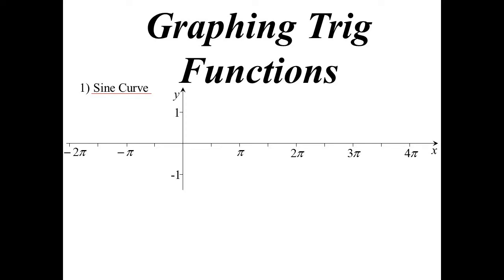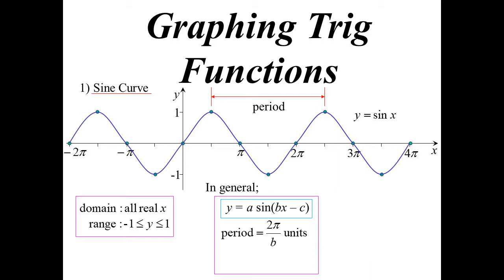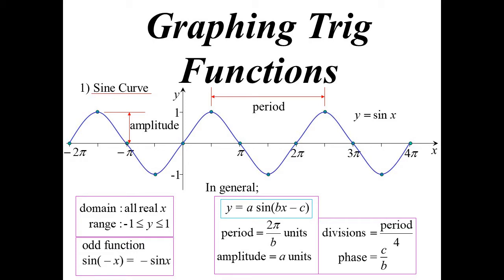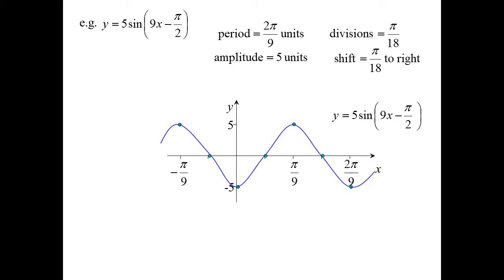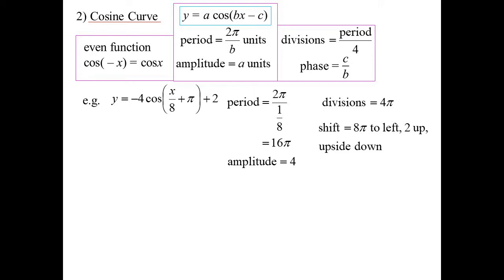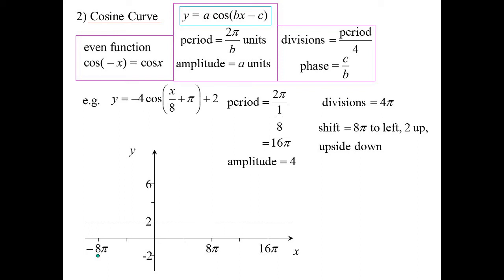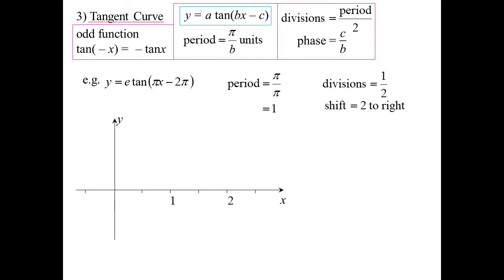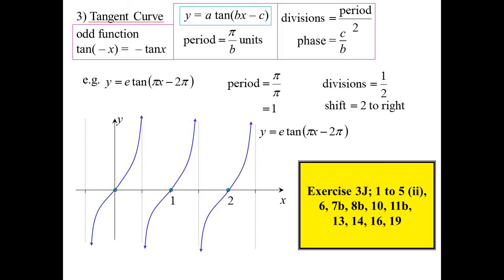12X1 T02 07 graphing trig functions 2021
Graphing trig functions that have been transformed in some manner